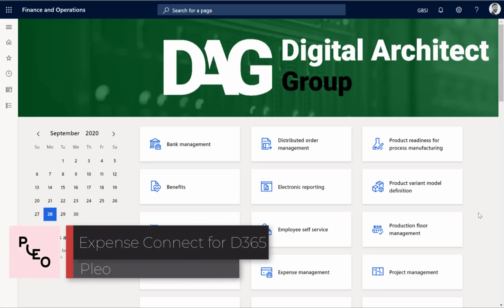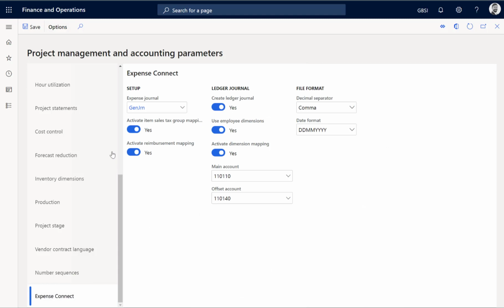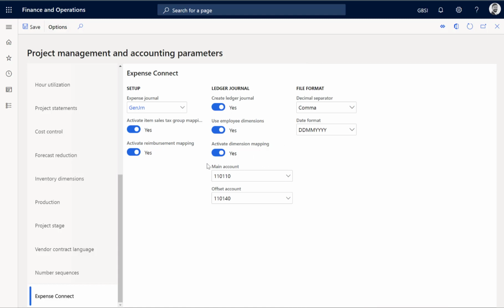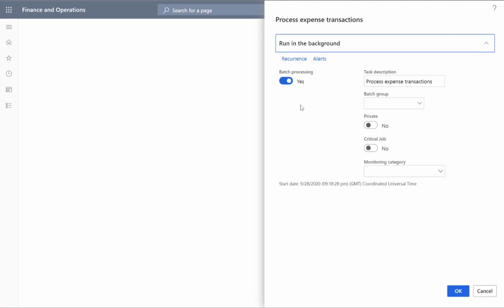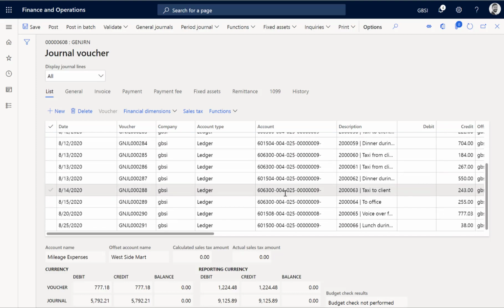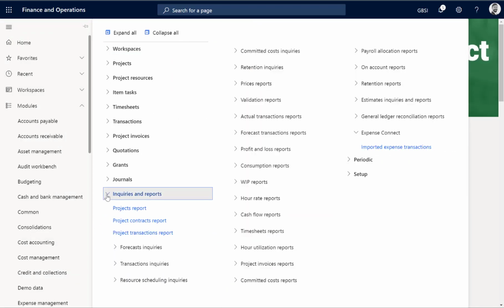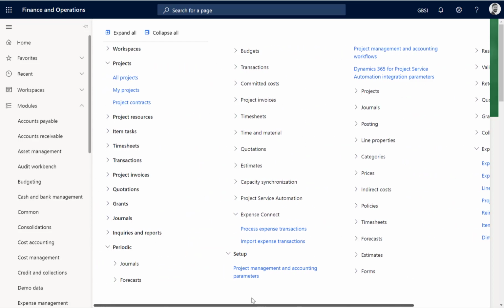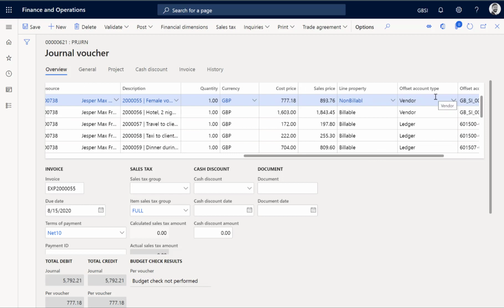Pleo Connector for D365 Finance & Operations - Demo recording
This intro video explains how Pleo can connect to D365 Finance and automate the creation of project expense and ledger journals.
Have a look at some of our demo recordings demonstrating some of the other integration options.

Note: API integration pending API release date from Pleo.